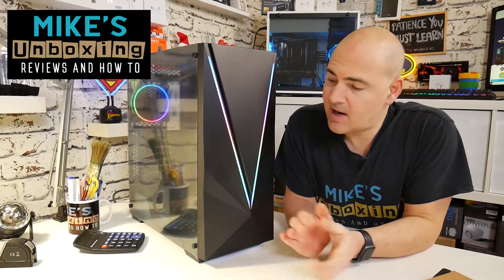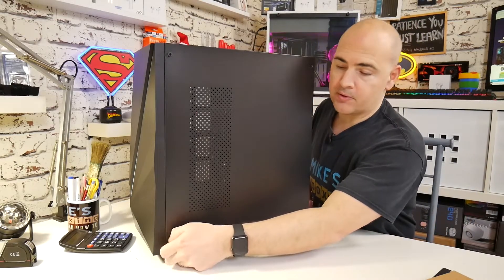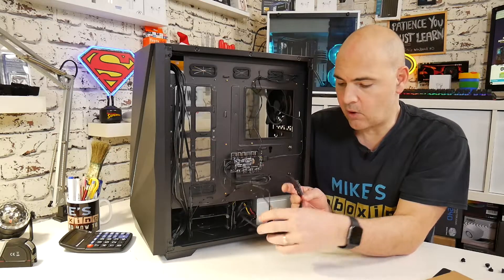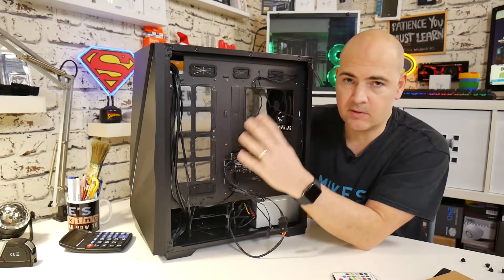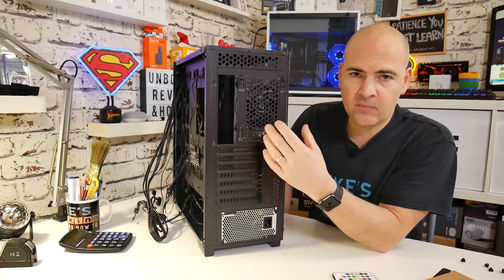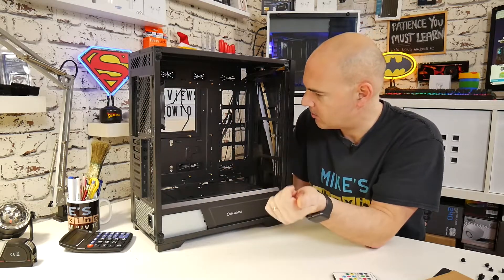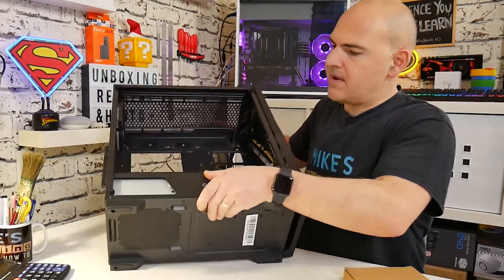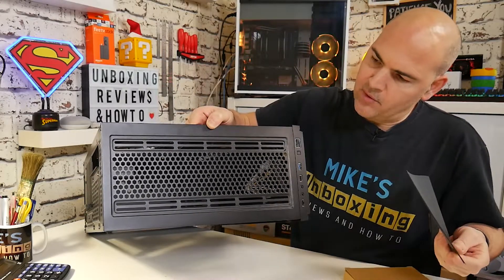GAMEMAX Venus RGB MID Tower Case Has it got it?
GAMEMAX's NEW! Venus Addressable RGB ATX MID Tower Case.
But Has it got it? This is a VERY competitive area of the market so have GAMEMAX done enough to be a contender?

Amazon UK
Amazon US
Amazon CA - not available
Amazon DE
Amazon FR
Amazon ES
Amazon IT